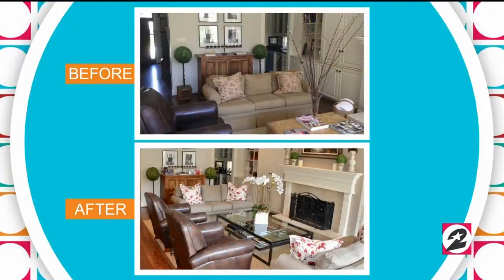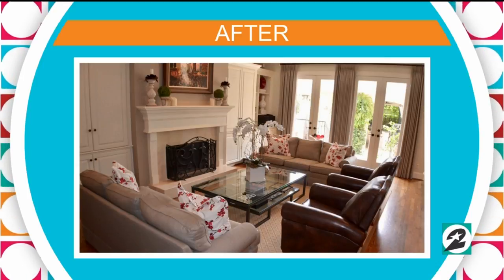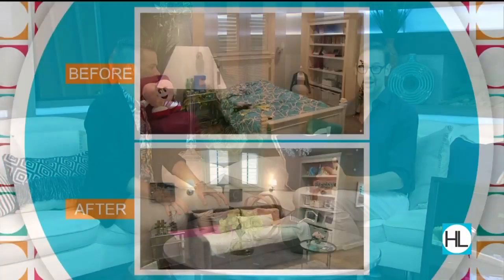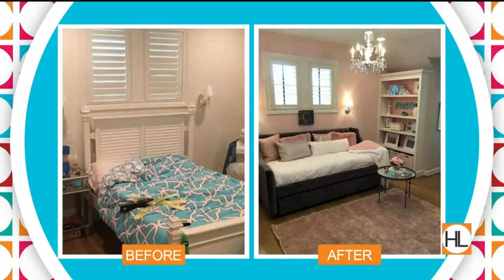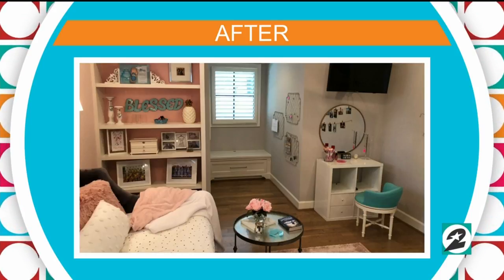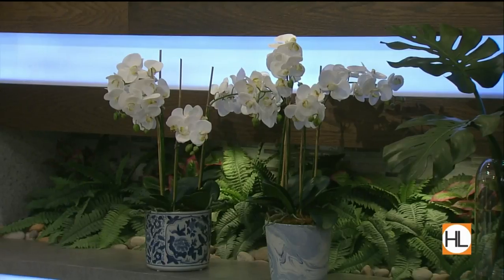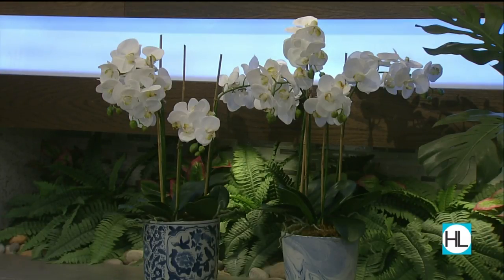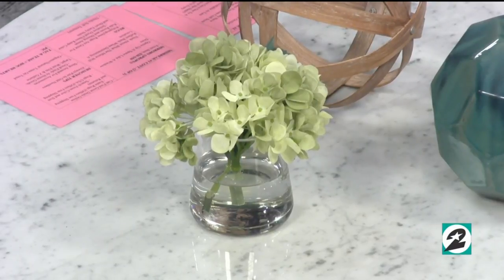Room Refresher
How to change up a space with new accessories.